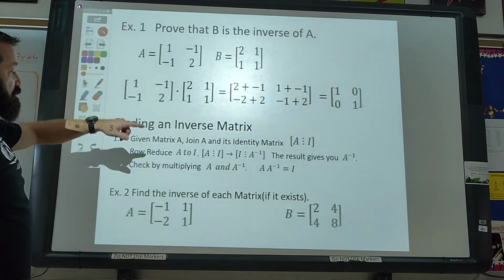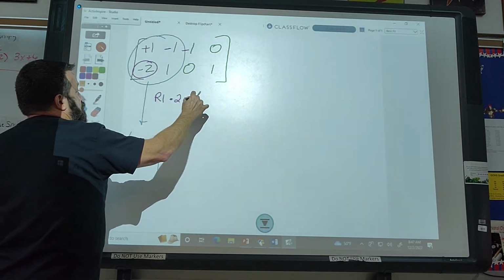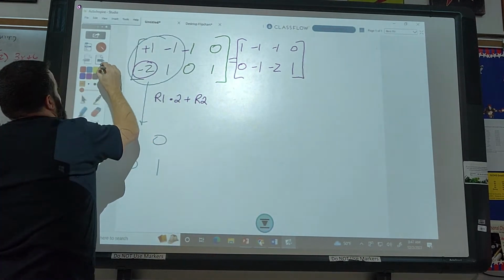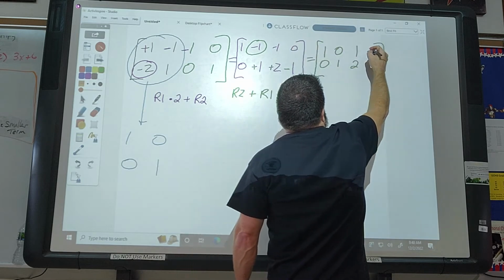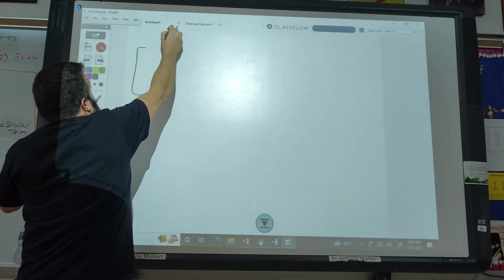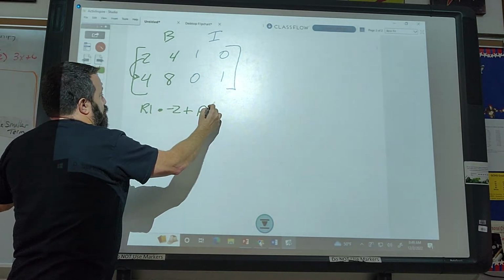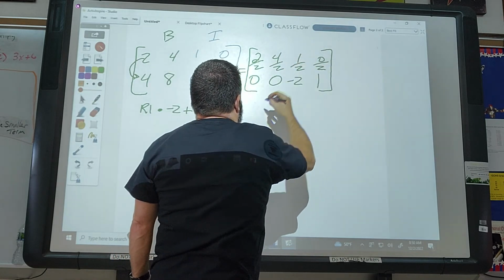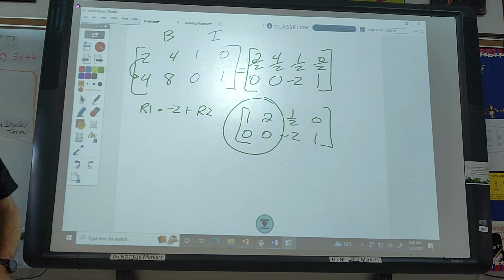10.3 Inverse of a Square Matrix part 4